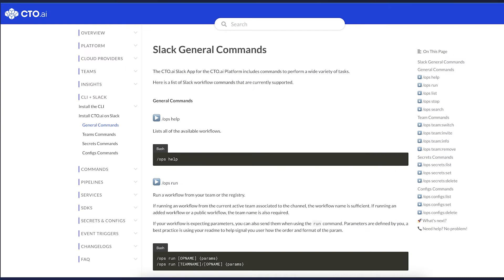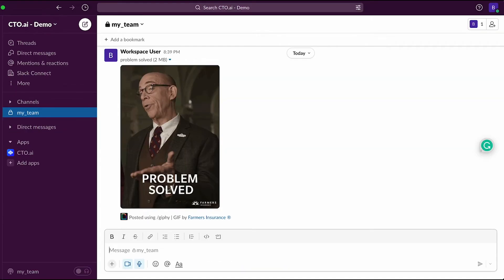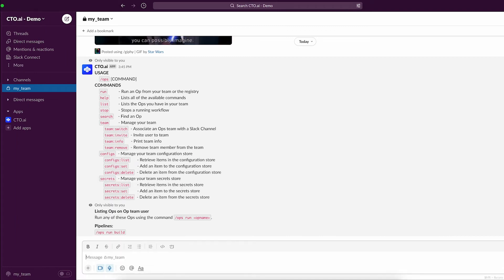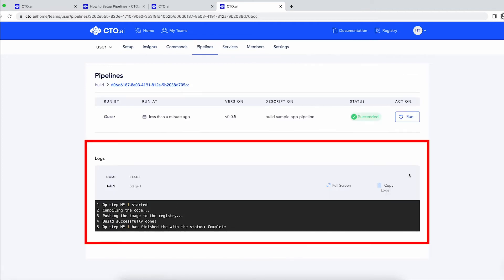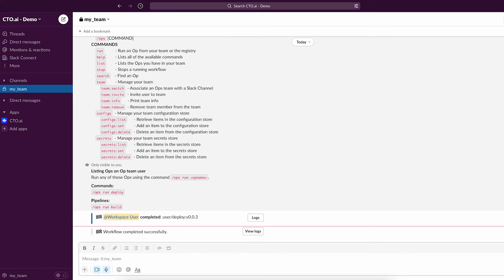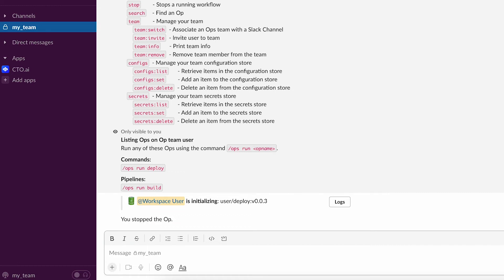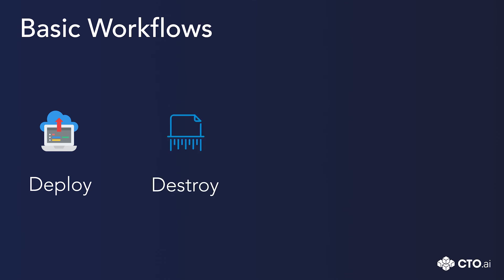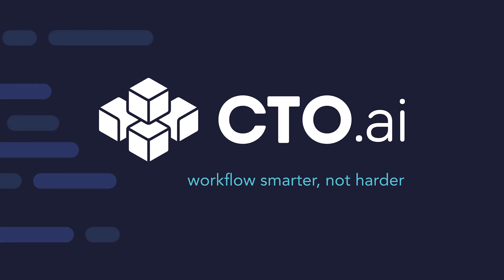Using Slack for DevOps Automation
Have you ever thought about using Slack to build pipelines and run deploys? If your dev team needs to better their delivery performance without needing more DevOps, here’s an excellent solution.

In this video, you’ll see the general commands that you can use in Slack and some basic workflows that you can explore to get started.

// About CTO.ai //
CTO.ai helps development teams put the Dev back into their DevOps by empowering their workflows and accelerating developer productivity with our Developer Control Plane to enable them workflow smarter, not harder.